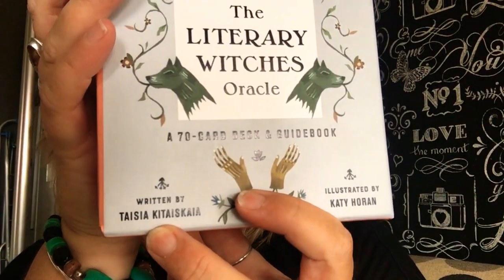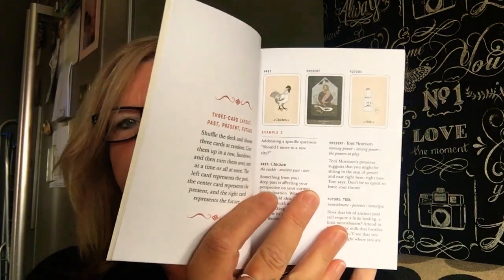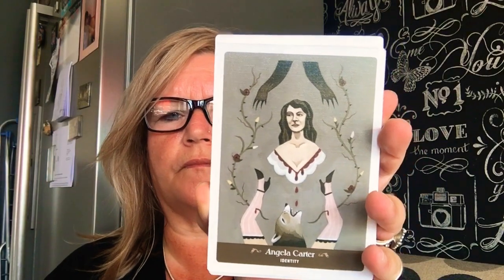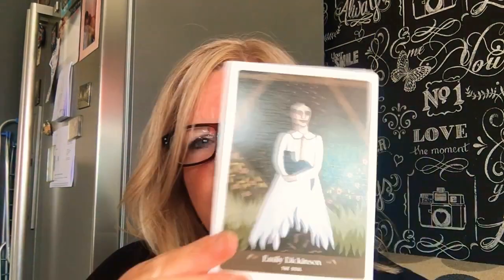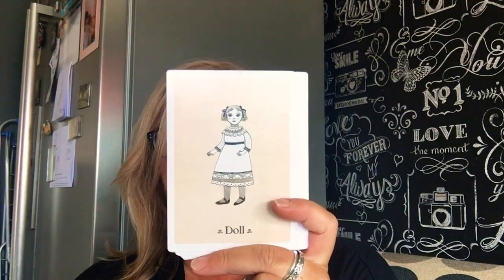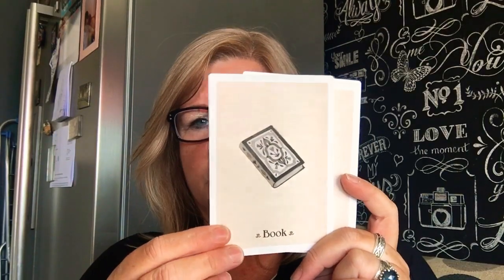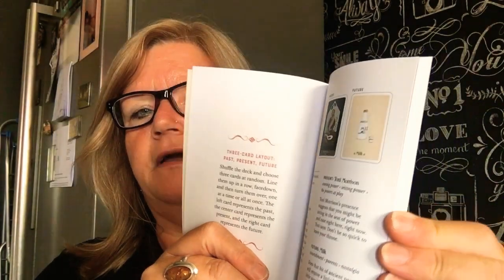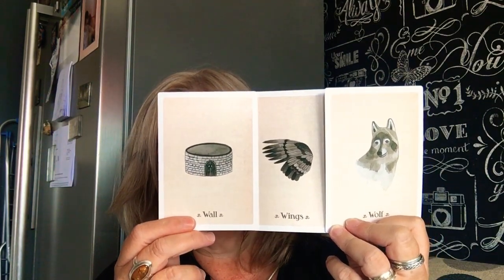Review of the Literary Witches Oracle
A Walk with the Famous Women of Literature 🧙🏻‍♀️🧙🏻‍♀️🙏🏻🙏🏻❤️